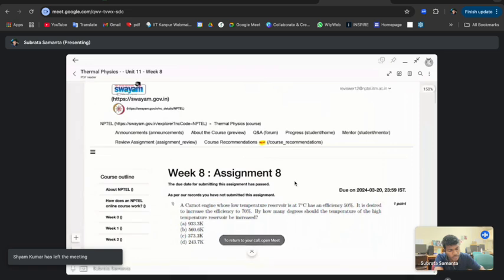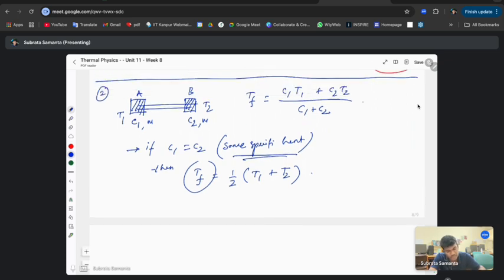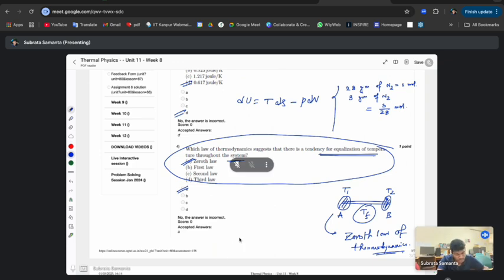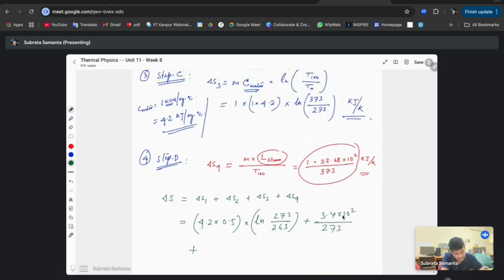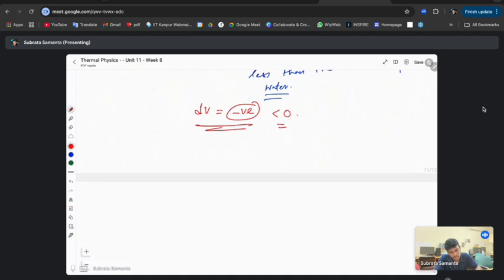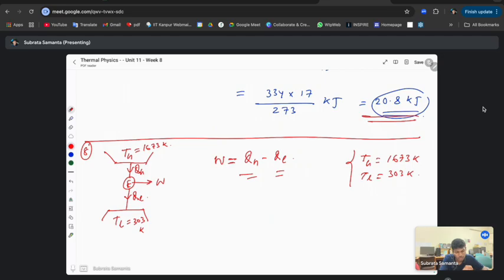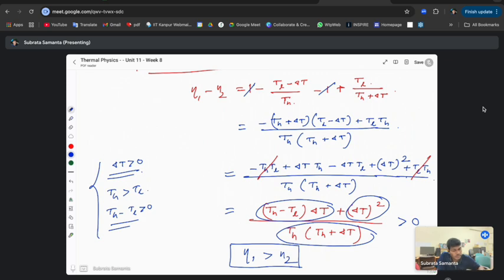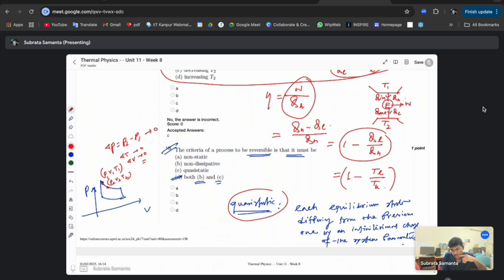NOC25-PH27: Thermal Physics Tutorial - 8 (NPTEL)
This is the recorded live tutorial session of the Thermal Physics course on the National Program on Technology Enhanced Learning (NPTEL) portal on 16th March from 4 PM to 6 PM. During this session, I discussed the solutions to Assignment-8 problems related to the Carnot engine and the 2nd law of thermodynamics.

Note: These live sessions will be held every Sunday from 4 PM to 6 PM up to mid-April 2025—the link to join is shared with the registered students through the NPTEL portal.